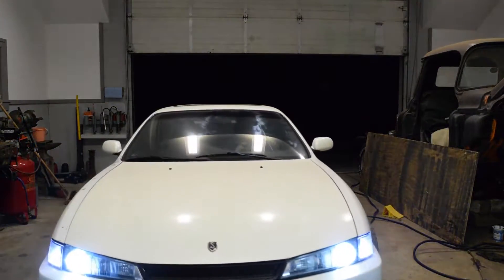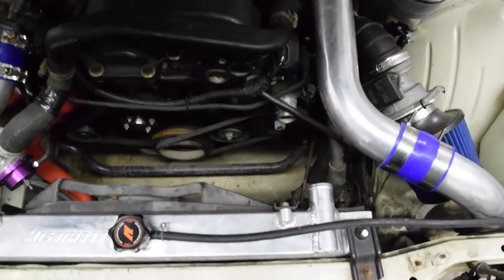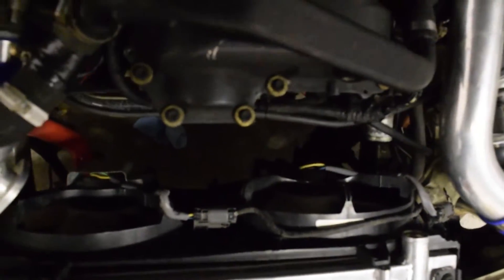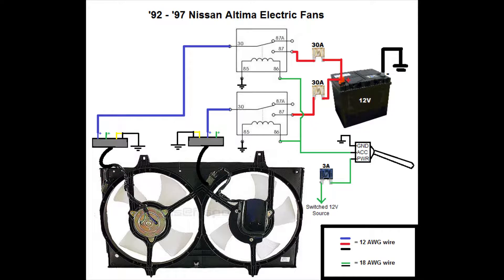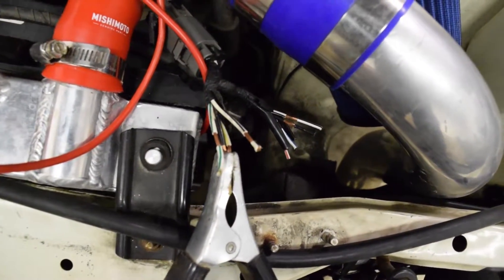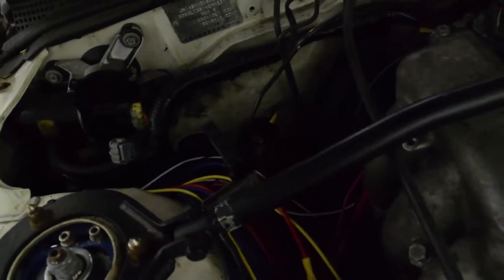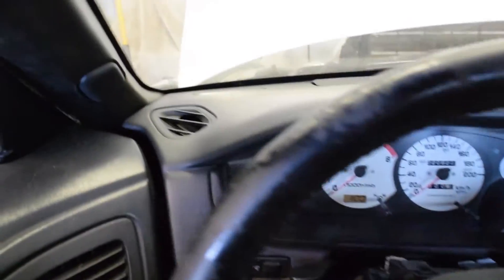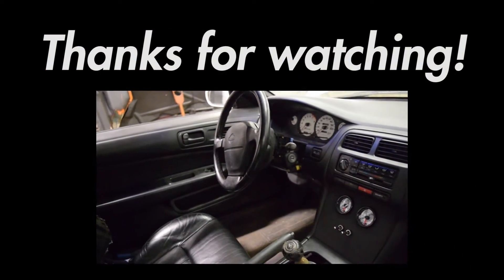240sx Altima Dual Electric Fan Install - S14 Build - SR20DET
The sr20det has a tendency to overheat, so it didn't help that the previous owner of my s14 240sx had no cooling at all. In this video I install some altima radiator fans - one of the best dual electric fan setups you can get (especially for the price). I've seen a lot of misinformation surrounding how to install these fans so I hope I can teach some people the right way. Down the line I might control my fans with a thermostatic controller. The fans can fit on a variety of engines such as the ka24 or and rb25. Don't forget the stock clutch fans are also a great solution to cool your car. Oh sure you've bled all the air from your coolant!